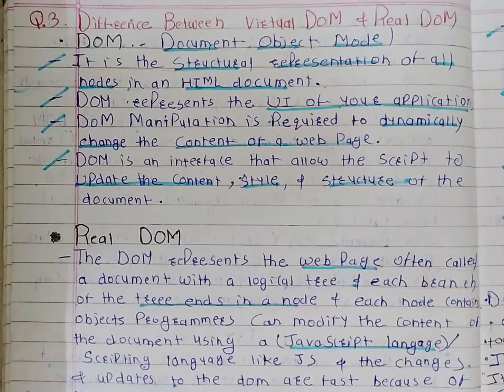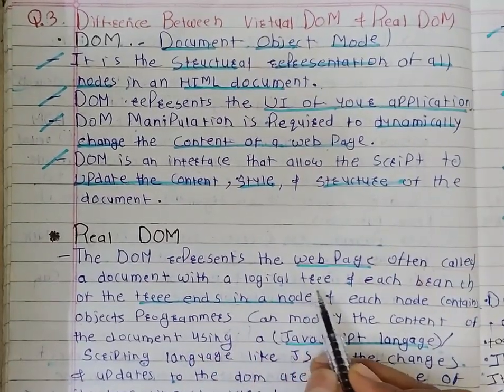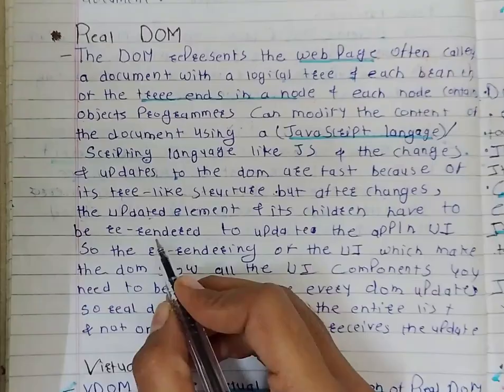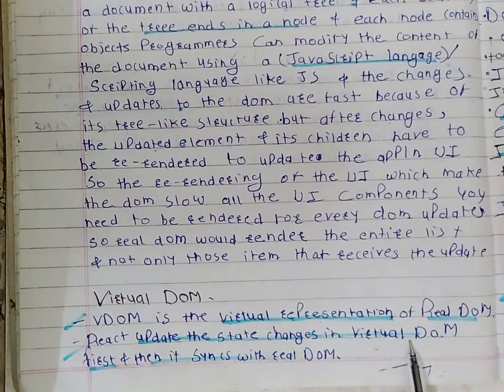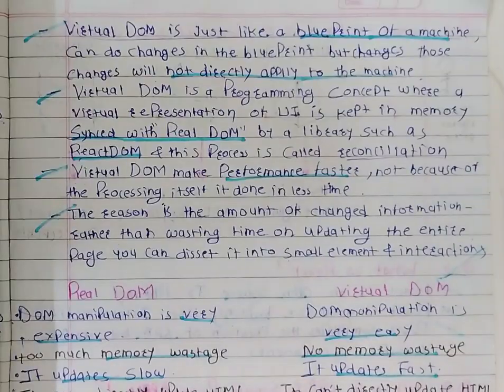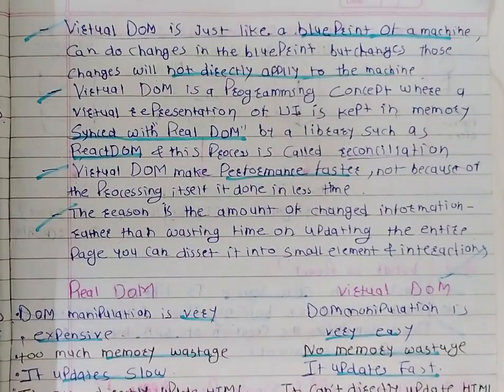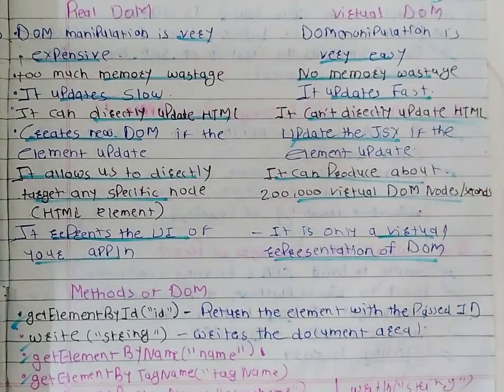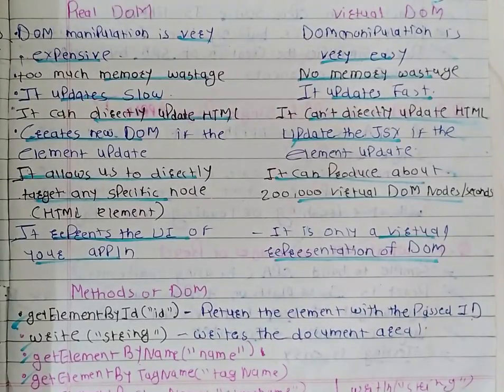Real DOM vs Virtual DOM | Easy Explanation for Beginners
In this video, you’ll learn the difference between Real DOM and Virtual DOM, one of the most important concepts behind React’s performance.

🔥 What you will learn:
✔ What is the Real DOM?
✔ What is the Virtual DOM?
✔ How Virtual DOM works in React
✔ Why React apps are faster
✔ Real DOM vs Virtual DOM comparison
✔ Diffing & Reconciliation explained in simple terms
✔ Example of UI update in both DOMs

This video is perfect for React beginners, MERN developers, and interview preparation.

⭐ Topics Covered:

Real DOM → Directly updates the actual browser DOM

Virtual DOM → Lightweight copy stored in memory

Why Virtual DOM is faster

Batch updates & efficient re-rendering

Step-by-step difference table

How React checks changes (diffing algorithm)

💬 Comment your next topic for a video.